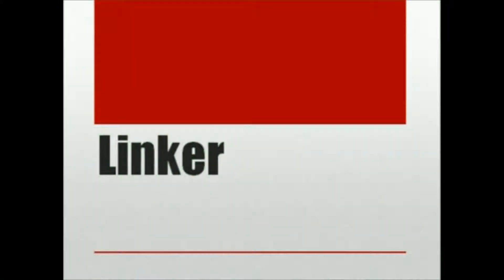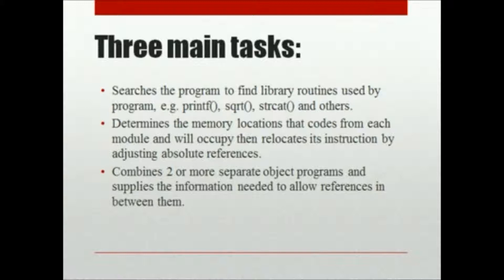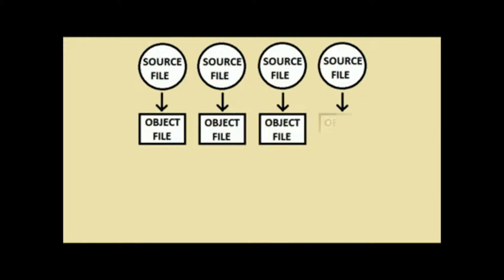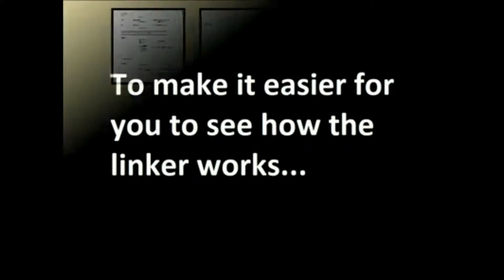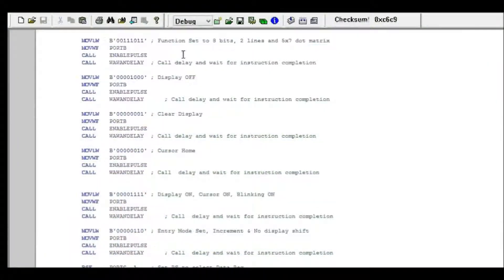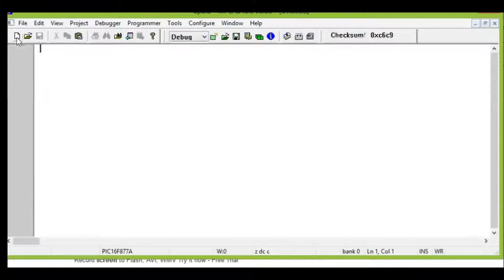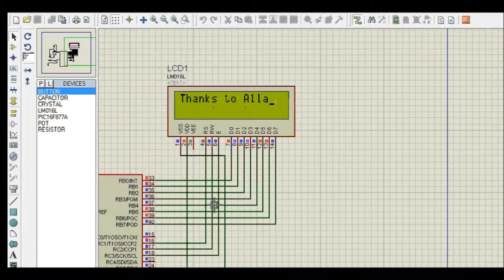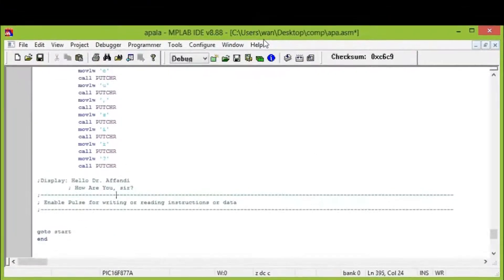Linker in Computer Architecture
Group Members:
Ulysses Samson Tay
Muhamad Syazwan Rosdi
Mohamad Anafi Bin Salleh
Wan Ahmad Syazwan Bin Wan Nazimuddin

Go on! Open 1080p quality!